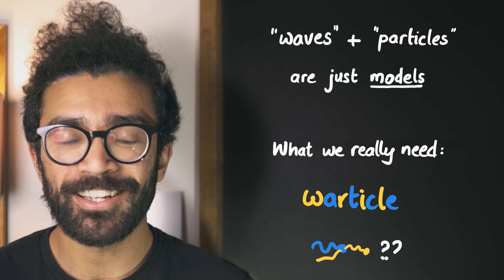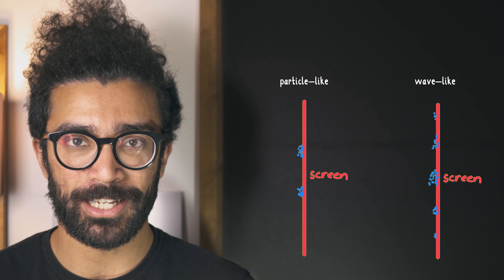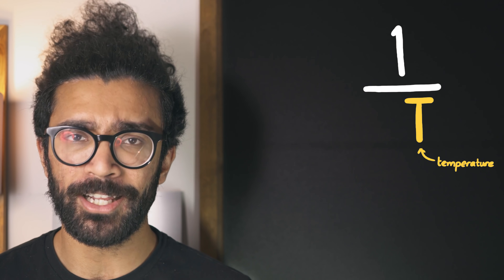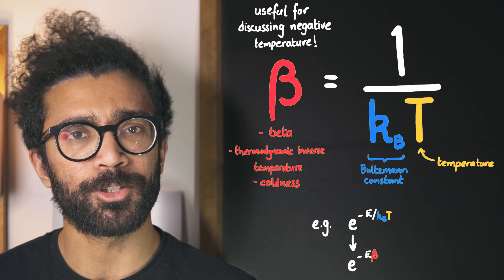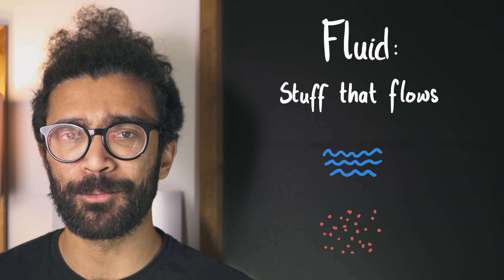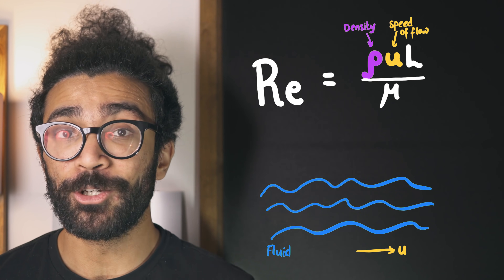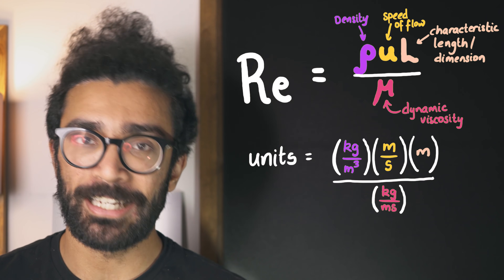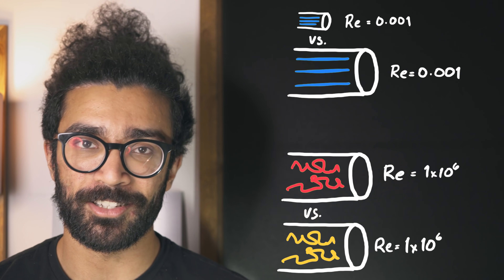3 Simple Physics Ideas You Should Know | Parth G Quantum Physics, Thermodynamics, Fluid Dynamics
Here are three concepts in physics that are simple to learn (at first) and that I find very interesting.

The first idea we'll be looking at is the de Broglie Wavelength. This gives us the wavelength that a particle (or any object with mass) seems to move with when it behaves like a wave. In other words, this is one half of the wave-particle duality story of quantum mechanics. The de Broglie Wavelength relates the massive object's wavelength with the Planck Constant and the momentum (mass x velocity) of the object. For more information about the de Broglie Wavelength, check out the following sources:

The second idea in this video is known as the Thermodynamic Inverse Temperature. It is an idea used in thermodynamics, primarily to make mathematics a bit more convenient. It is common to see a factor of 1 / kT in thermodynamics, where T is the temperature of the system we are studying, and k is the Boltzmann constant. Therefore, we can define a quantity (called beta) that is equal to 1 / kT. This way, we can easily write down beta over and over again, rather than the full factor. Aside from this mathematical convenience, in many ways beta is actually a more fundamental quantity than temperature. It is also sometimes called "coldness". Find out more here:

The third idea in this video is known as the Reynolds Number. It is a dimensionless (unitless) quantity that describes a fluid flow. A fluid is basically any material that can flow (usually liquids and gases), and the Reynolds number for a particular fluid flow describes the type of flow: laminar (smooth) or turbulent (chaotic).

The Reynolds number depends on properties of the fluid (density, speed, dynamic viscosity) as well as a characteristic length scale (often set by the container in which the fluid is flowing). The Reynolds number can be used to meaningfully compare different fluid flows, such as ones with different fluids or ones on very different length scales. The larger the value of Re, the more turbulent the flow, and the smaller the value of Re, the more laminar.

Timestamps:
0:00 - Introduction
0:15 - The de Broglie Wavelength (Wave-Particle Duality in Quantum Mechanics)
2:08 - Thermodynamic Inverse Temperature (Beta / Coldness)
3:35 - Reynolds Number (Measure of Fluid Flow in Fluid Dynamics)

A General Relativity Book I Enjoy